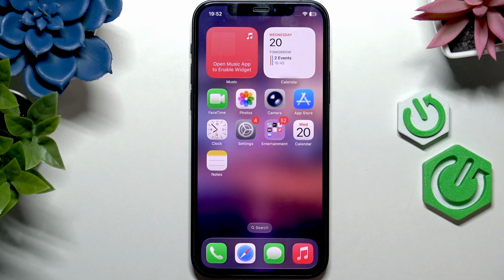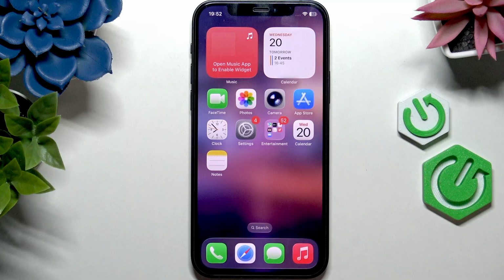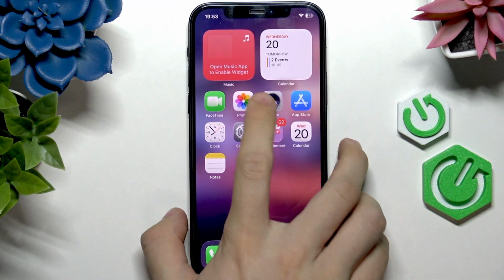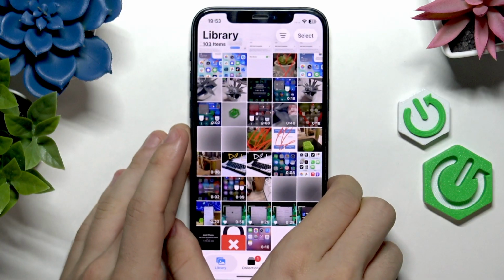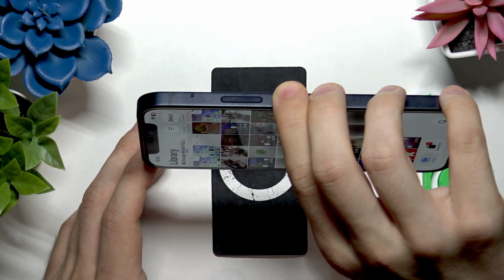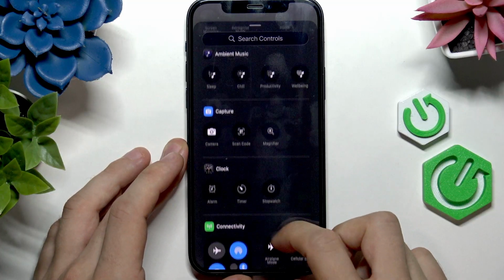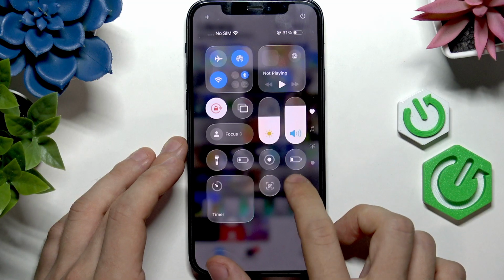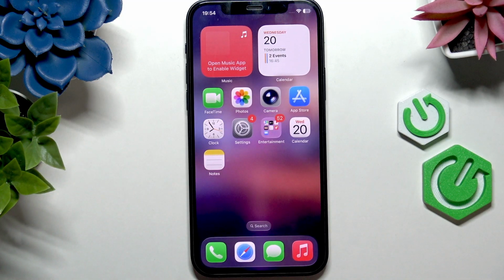iPhone – Why Is My Screen Not Rotating?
If your iPhone screen is not rotating, you might be wondering what’s causing the problem and how to fix it. In this video, we explain the most common reason why your iPhone display won’t rotate—usually because the auto-rotation lock is enabled. We’ll show you how to check the rotation lock in Control Center, how to add the orientation lock button if it’s missing, and what to do if your screen still doesn’t rotate. Learn how to troubleshoot iPhone screen rotation issues step by step, so you can get your device working the way you want. This guide is perfect for anyone experiencing problems with iPhone screen orientation, whether you’re using the Photos app or any other app that should support rotation.

How to fix iPhone screen not rotating?
How to disable rotation lock on iPhone?
Why is my iPhone display stuck in portrait mode?

0:00 Introduction
0:17 Why your iPhone screen is not rotating
0:32 Testing screen rotation in the Photos app
0:46 How to check and disable rotation lock
1:10 Adding the orientation lock button to Control Center
1:35 What to do if screen still won’t rotate
1:55 Final tips and troubleshooting